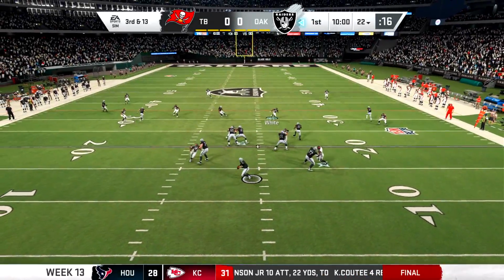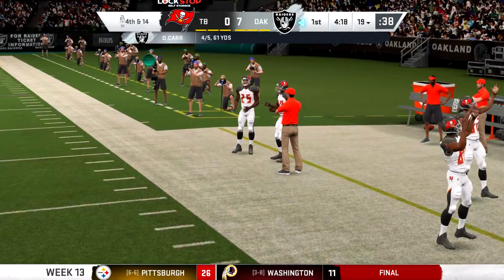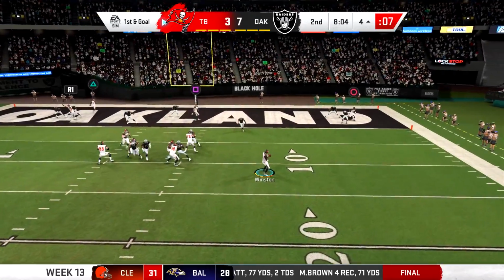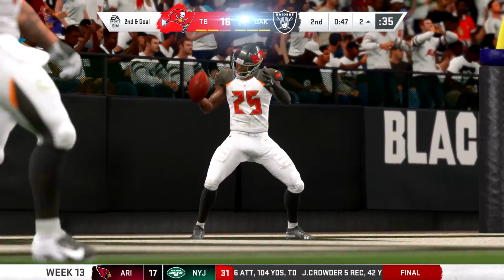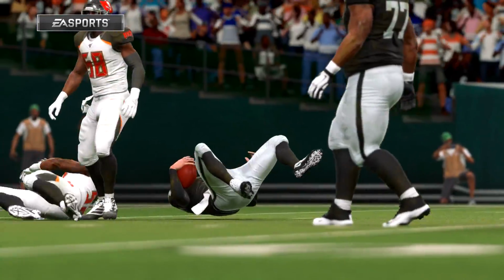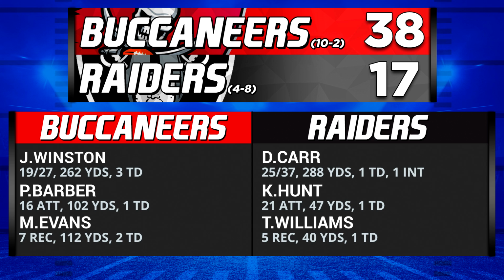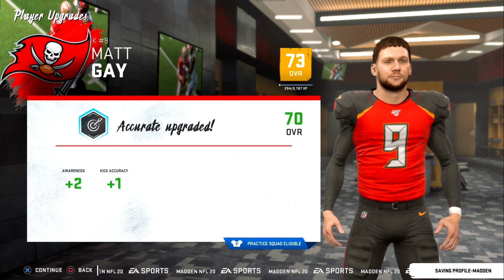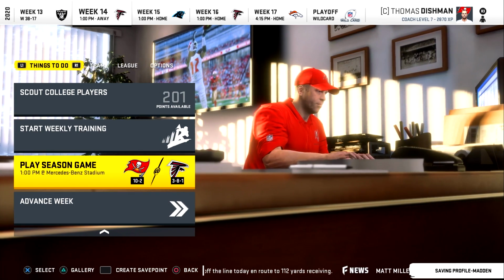MADDEN 20 Tampa Bay Buccaneers FRANCHISE: WEEK 13 vs Oakland Raiders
Madden 20 Tampa Bay Buccaneers Franchise

My Madden 20 Tampa Bay Buccaneers Franchise will resemble the style once used by Aaerios Sports Gaming. It will be more of an broadcast highlight style that Chris Berman use to do on ESPN. All graphics are made by me and no I won't share them but you can download these if you need something similar.

The 2019 season is the Tampa Bay Buccaneers' 44th in the National Football League, their 22nd playing their home games at Raymond James Stadium and their first under head coach Bruce Arians. They will try to improve upon their 5–11 record from the previous two seasons and make the playoffs for the first time in 12 years. Questions about Jamies Winstons long term future are in the headlines. 2019 will prove whether or not Winston will be the long term answer

Madden NFL 20 is an upcoming American football video game based on the National Football League (NFL), developed by EA Tiburon and published by Electronic Arts. It is the latest installment in the long-running Madden NFL series, the game is scheduled to be released for PlayStation 4, Xbox One, and Microsoft Windows in North America on August 2, 2019. It features Kansas City Chiefs quarterback Patrick Mahomes as the cover athlete.

Madden NFL 20 will feature a new "personalized career campaign" known as Face of the Franchise: QB1, following the journey of a player-created college quarterback from their participation in the College Football Playoff, to being drafted by an NFL team. Ten licensed college teams (Clemson, Florida State, Miami, Florida, LSU, Oregon, USC, Texas, Oklahoma and Texas Tech) from the ACC, Big 12, Pac-12, and SEC, will be available in this mode. The mode acts as an updated version of the "Superstar Mode", where the player would take their custom player and control them throughout a career, which was featured from Madden NFL 06 until its removal in Madden NFL 25.

The game will be released on August 2, 2019. It can be accessed three days prior on July 30 by purchasing the "Superstar" or "Ultimate Superstar" editions of the game, which include packs and special abilities.Ea Access will allow you to play as early as July 24.